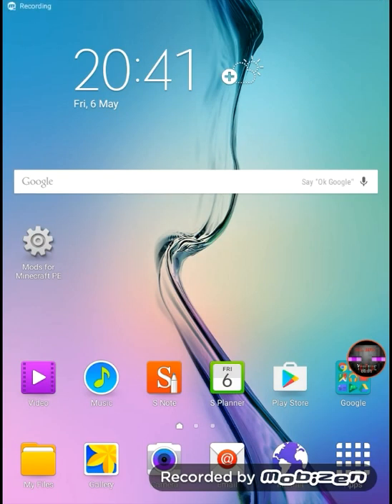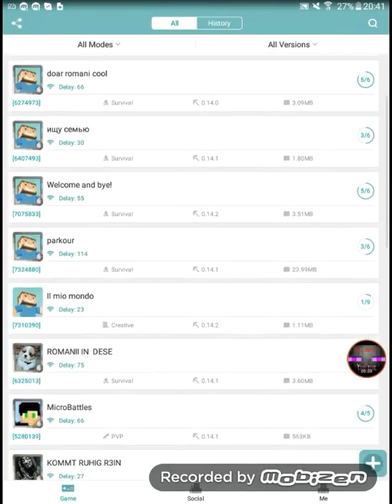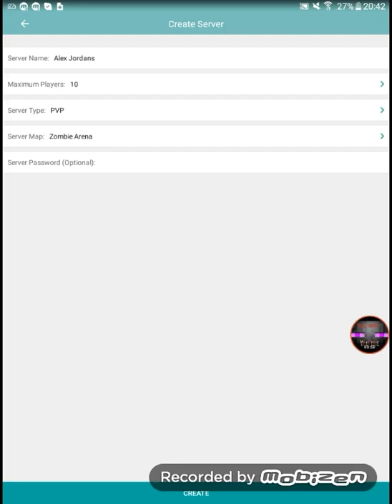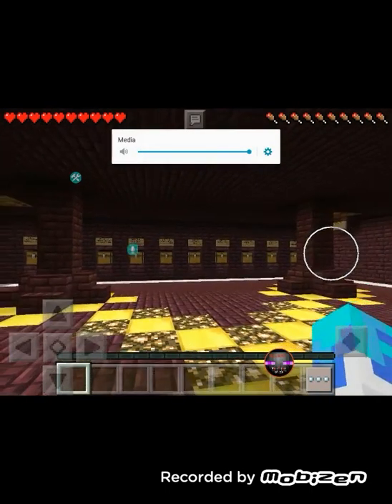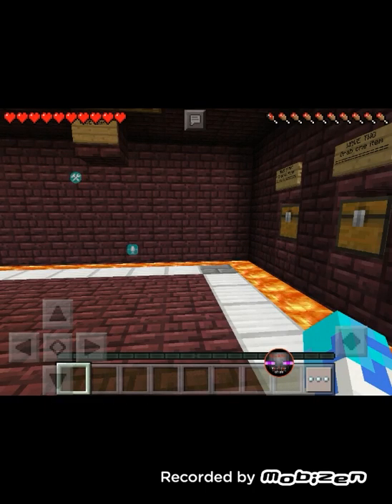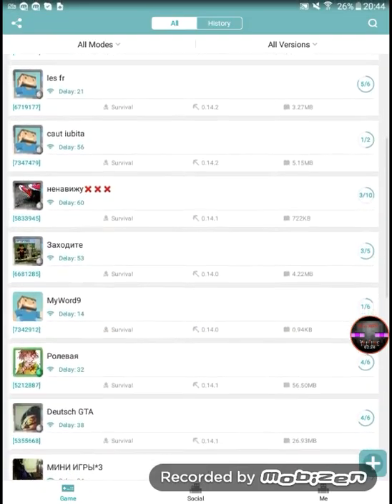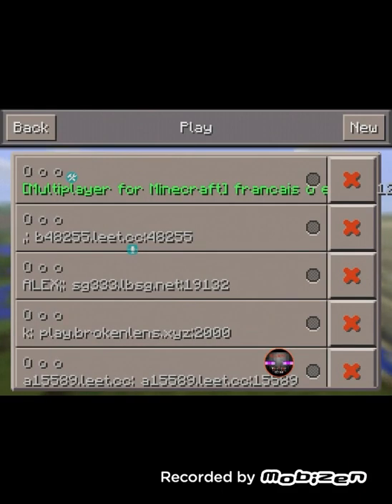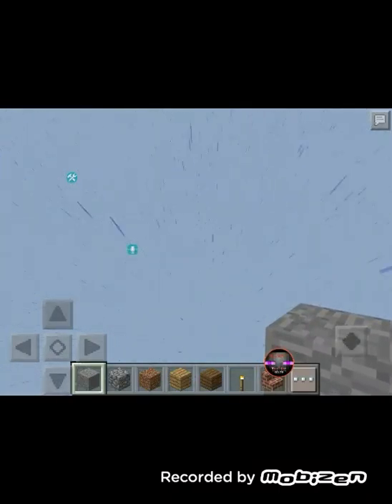Mcpe/// how to join and make your own server!!!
Nice app!!!